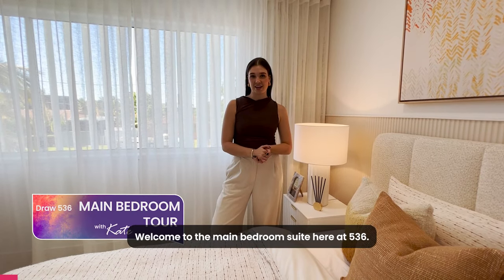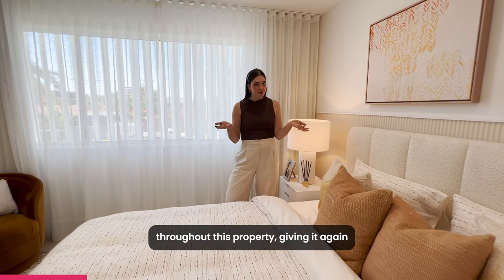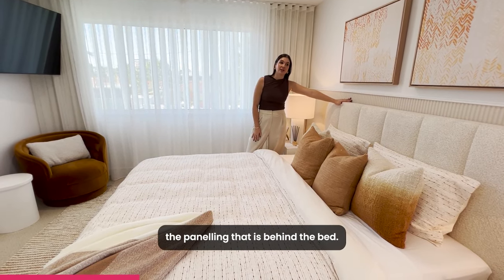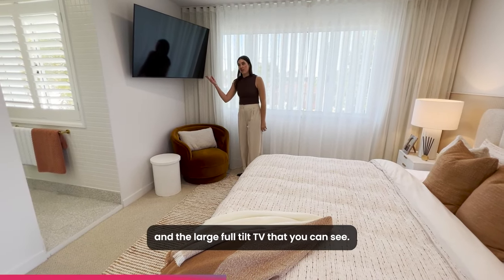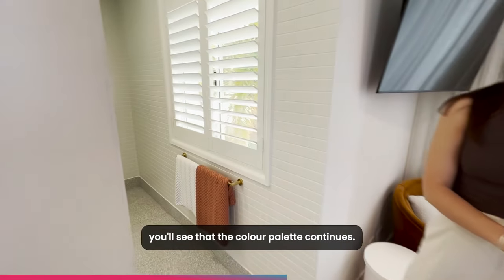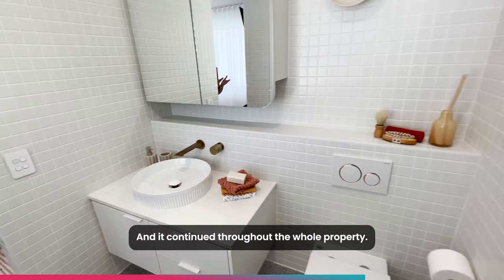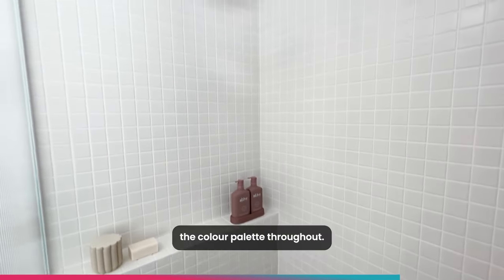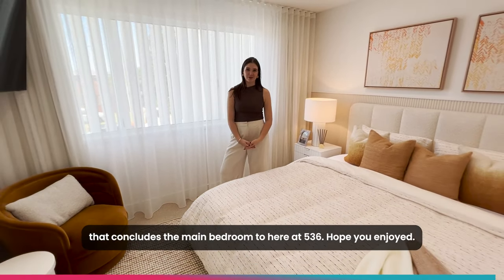Main Bedroom Tour | Palm Beach Prize Home | Draw 536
Join Kate as she takes you through the main bedroom suite at our $3.1M Palm Beach Prize Draw! Love what you see? Make it yours with a $15 ticket